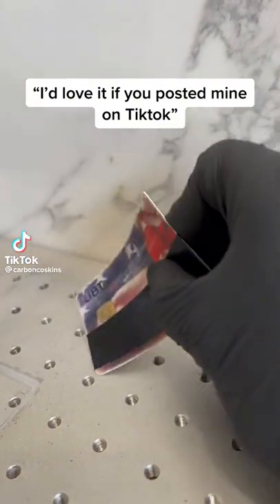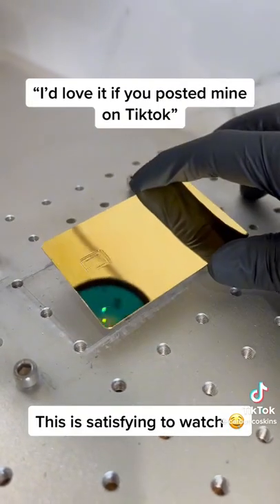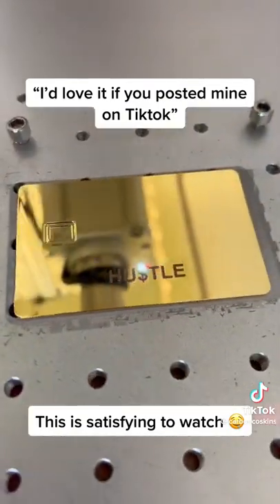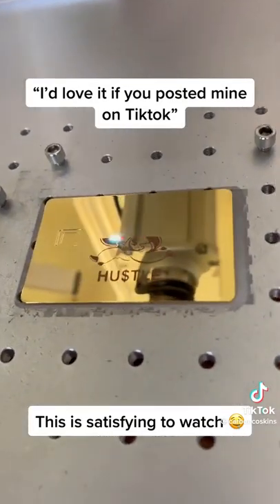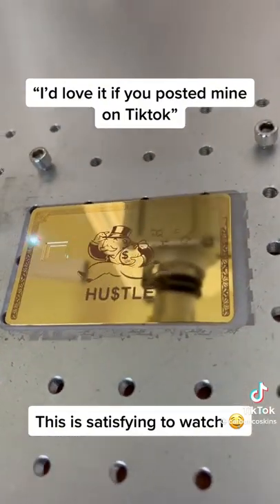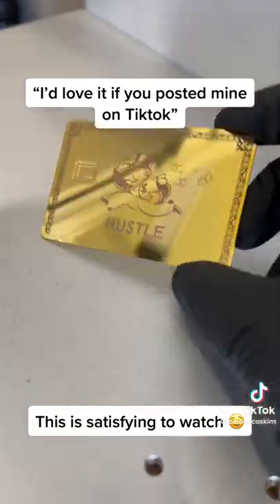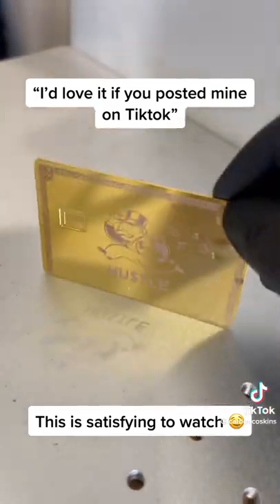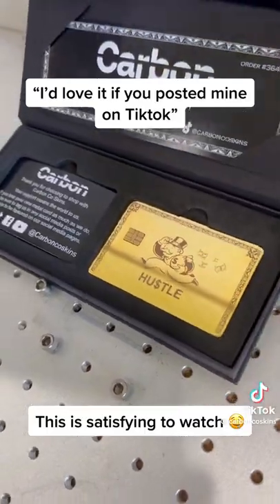hustle metal atm